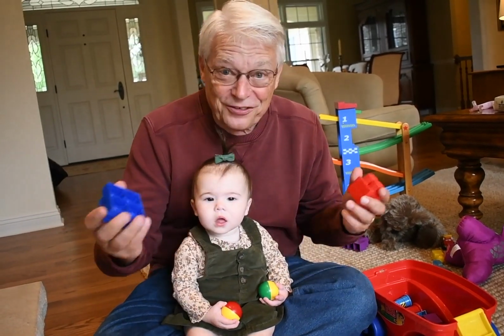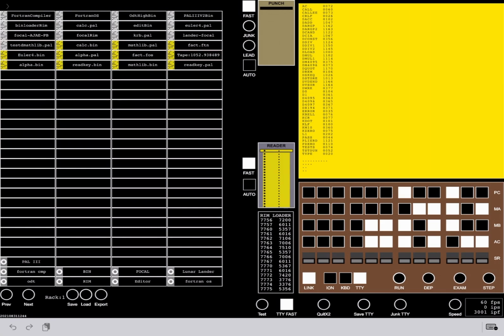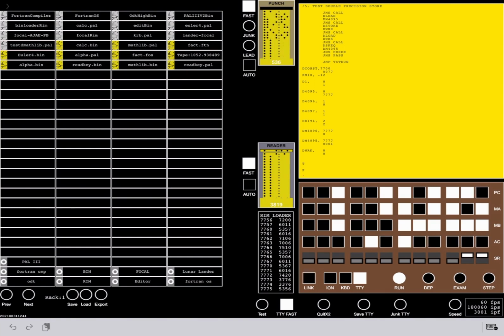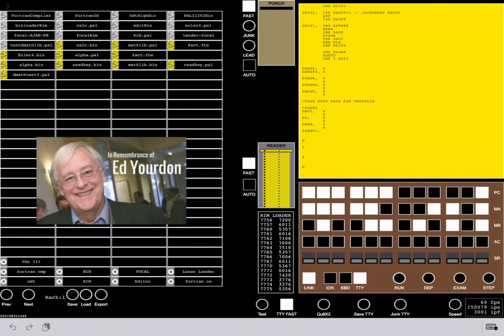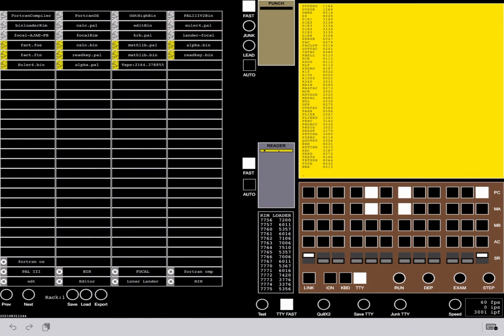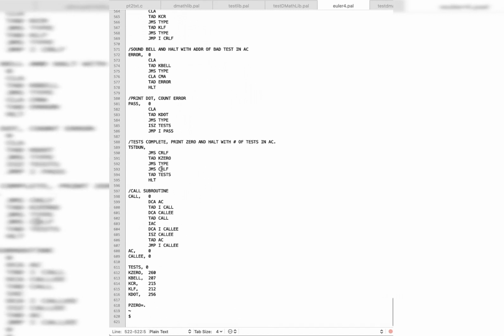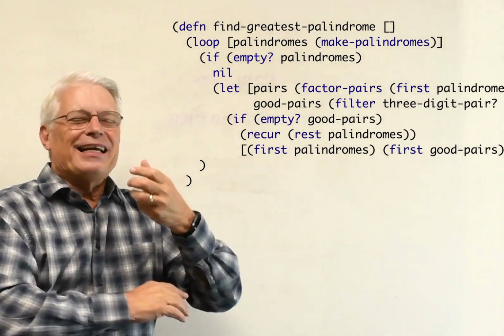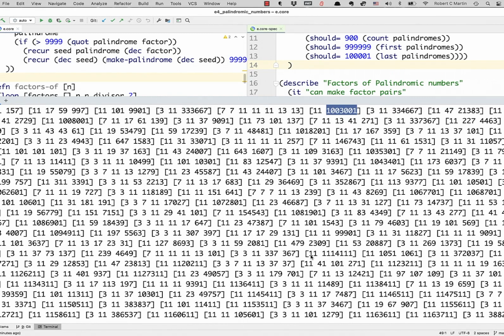The Euler Project // Episode 4 - Palindromic Numbers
In this episode, Robert "Uncle Bob" Martin takes a deep dive into the topic of Palindromic Numbers. Bob does this in Clojure using test-driven development.